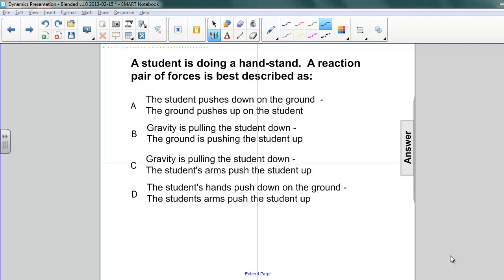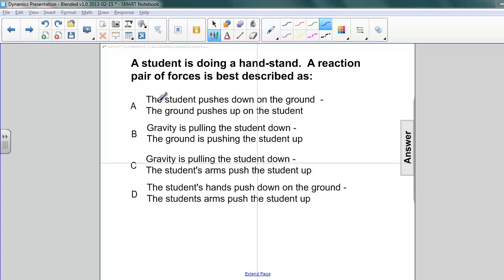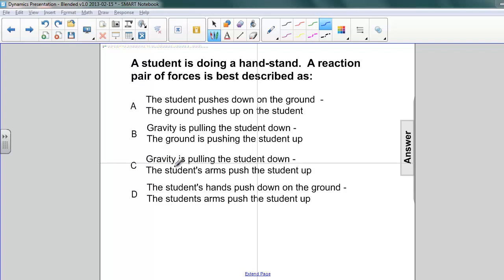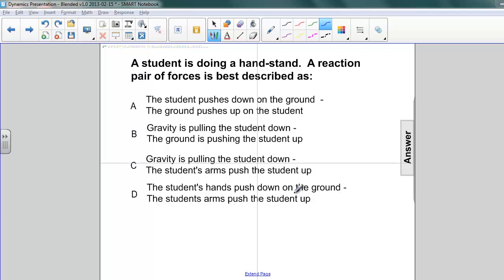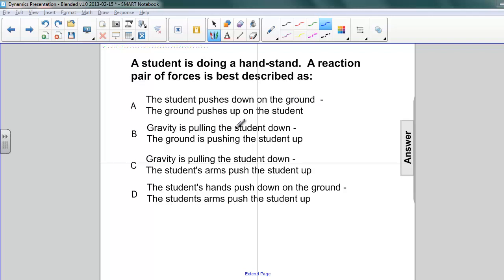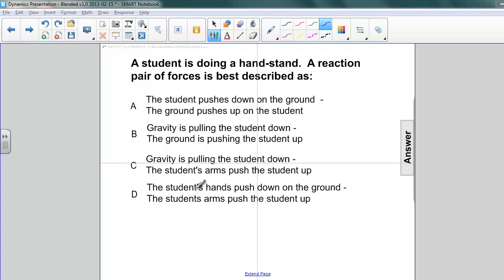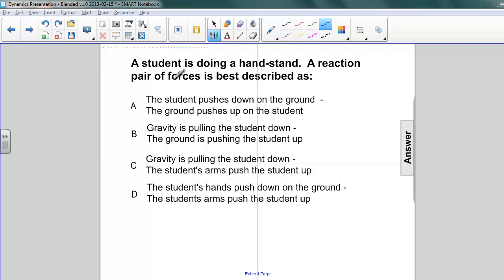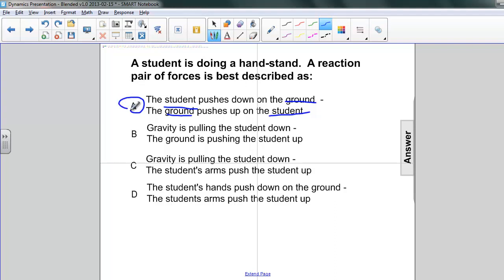Dynamics - Newton's Third Law of Motion Q35